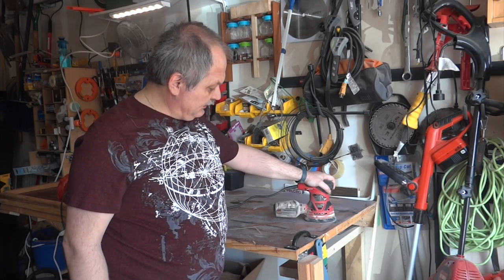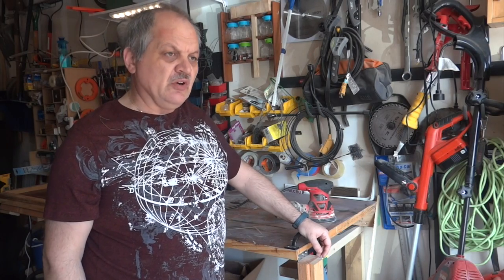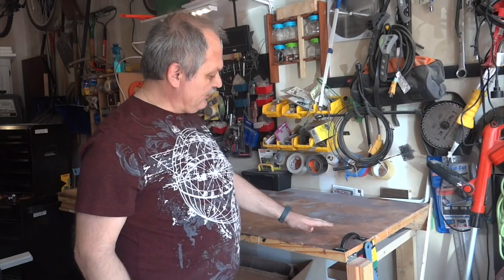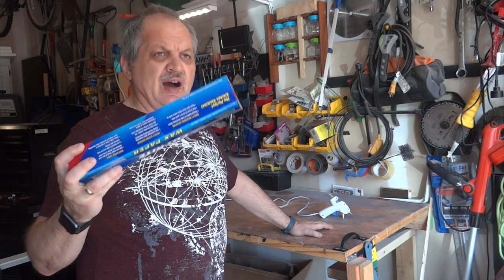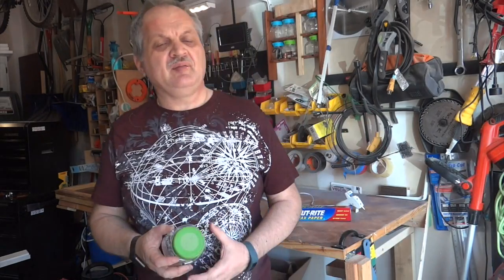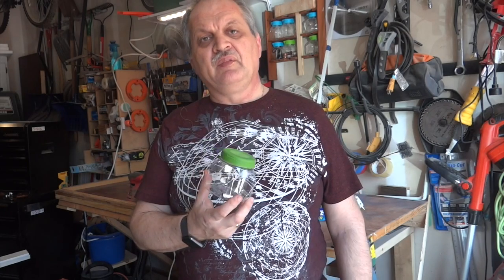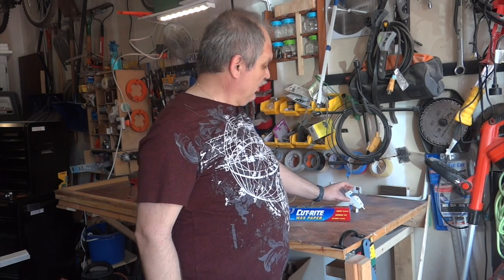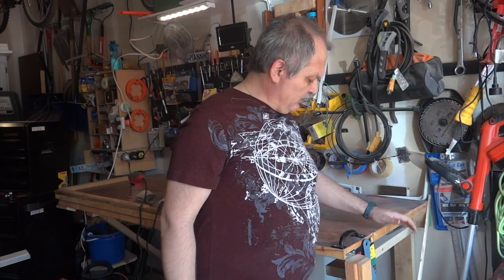5 shop tips/tricks and how to win an amazon kindle fire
This video discusses how to use hot glue guns, wax paper, and painter tape, in woodworking, how to find free storage containers, and our 500 subscriber kindle fire giveaway